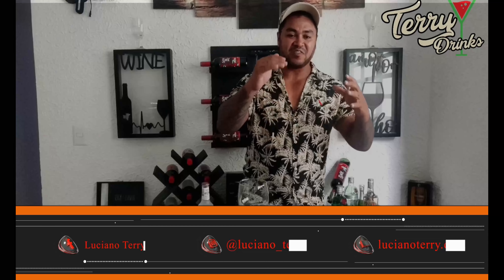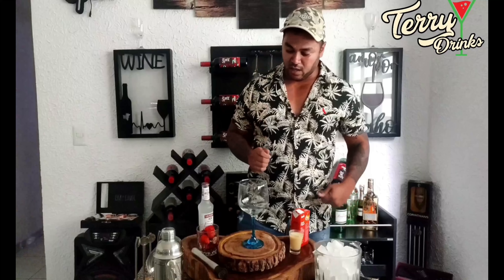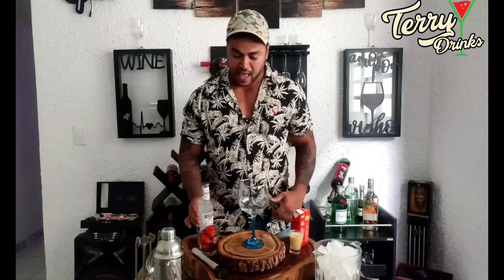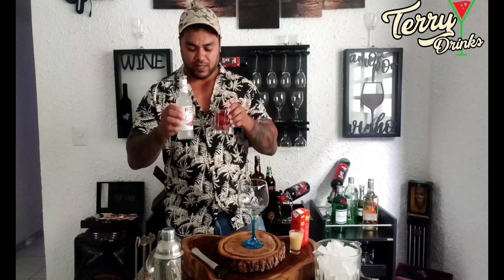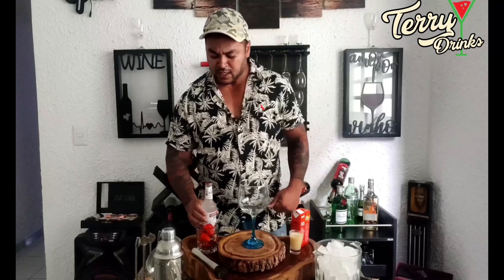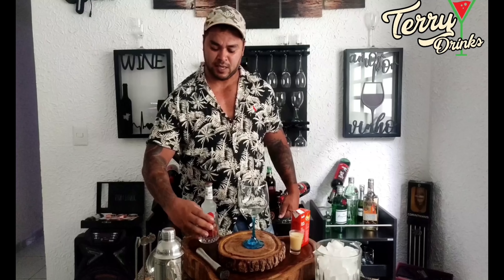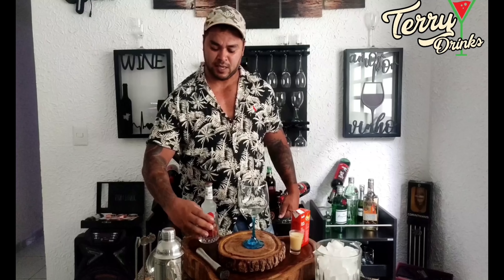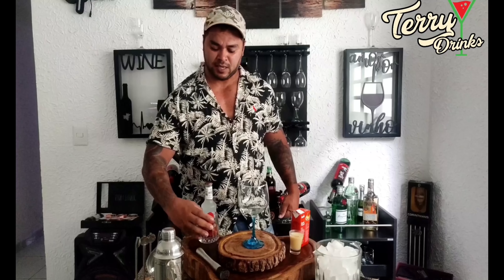drinks como fazer bebida de smirnoff ice com morango e leite condensado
Ignore as tags